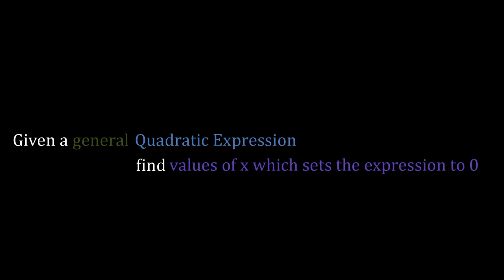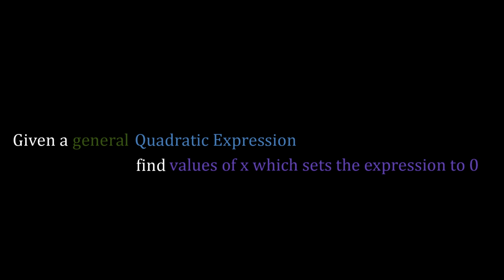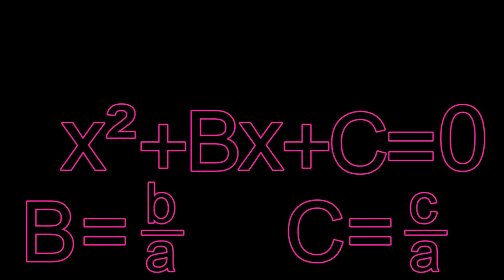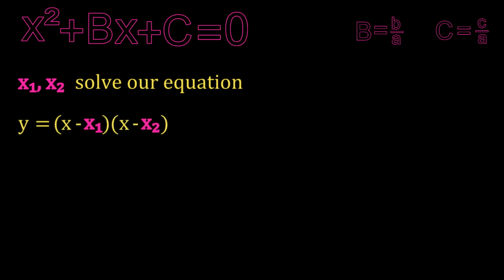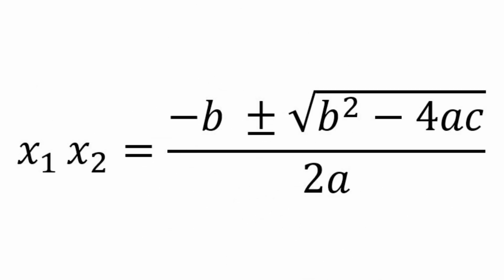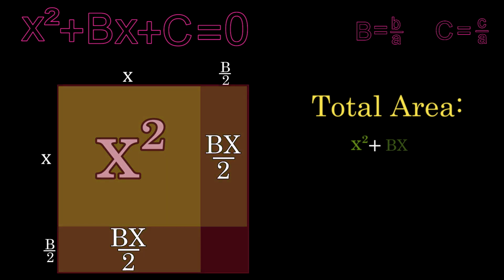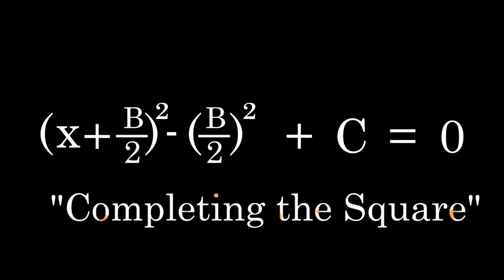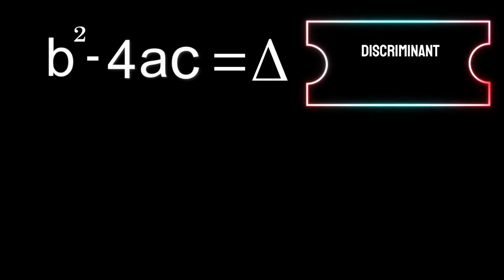The ULTIMATE Guide To Quadratics For High Schoolers | Part I: Algebra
Part I of a pair of videos where I talk about quadratics. I'm hoping that Part II will come about within the next few days, where I talk about the graphs of these equations.

Here's a link to the Numberphile video about the Fundamental Theorem of Algebra, it's a good watch!

This video was a rework of an old video about the quadratic formula, which I'll be unlisting, but you can view here and hopefully see and upgrade in quality: